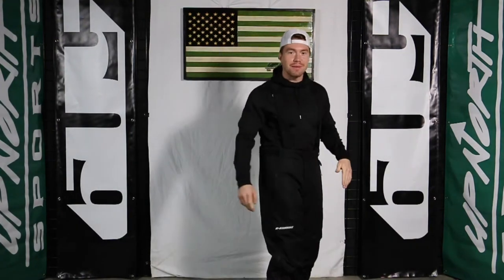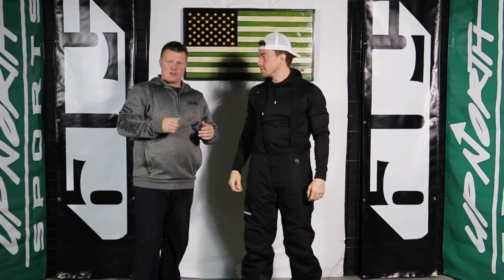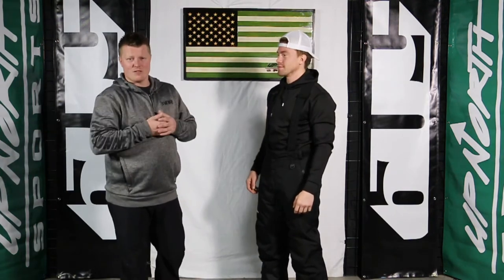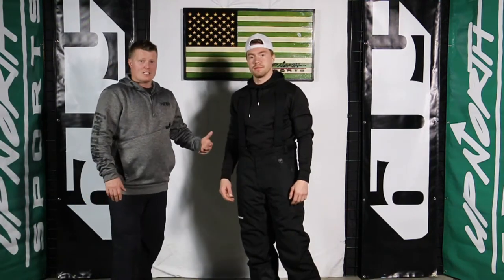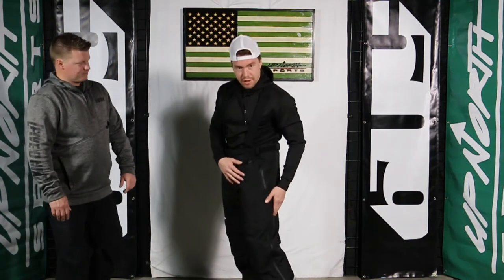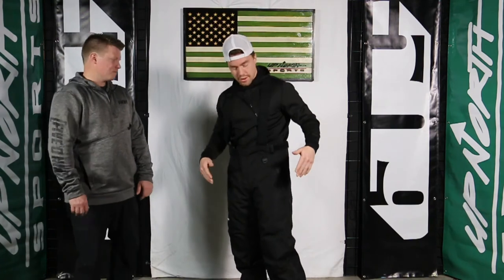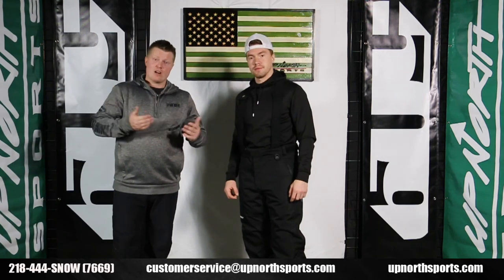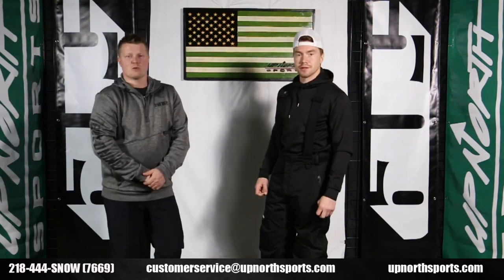509 R-200 Crossover Pant Review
FEATURES:
• Articulated construction is anatomically fitted for riding position.
• 100 grams Thinsulate™ insulation, removable lining
• 5TECH™ material 10k/10k waterproof, breathable, windproof, and
water repellent shell, uses 300d Cordura® face for long term durability
• Reinforced 600d overlays on instep and lower hem
• 5TECH™ Stretch waterproof breathable panels on inner thigh for
range of motion and all day comfort
• Full suspenders, with rear yoke for extra coverage and support.
Removable with belt loops
• 3/4 leg zips for easy in and out, even with boots on
• Boot Gaiters to keep snow and drafts out
• Handwarmer pockets
SPECIFICTIONS:
• Material: 5TECH™
• Style: Insulated
• Insulation: Thinsulate™ 100g
• Riding: Trail & Crossover